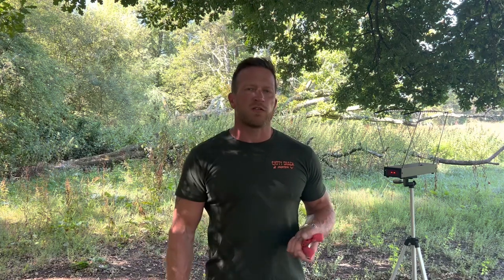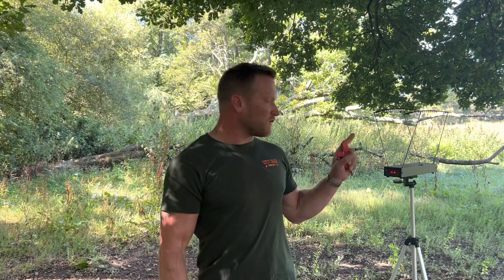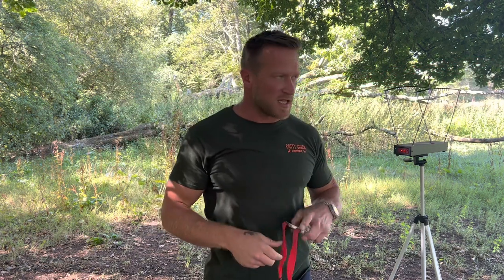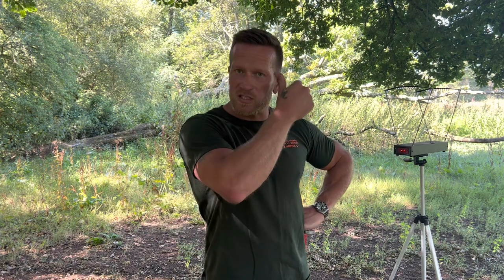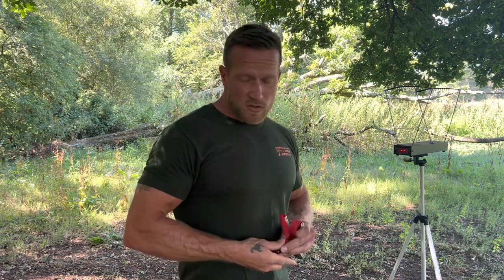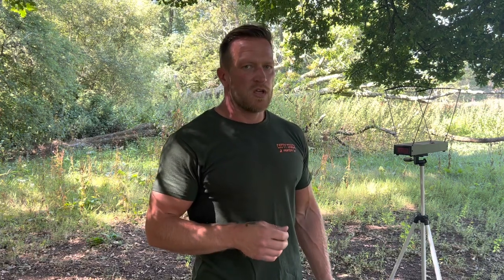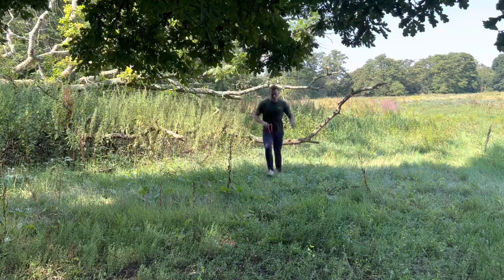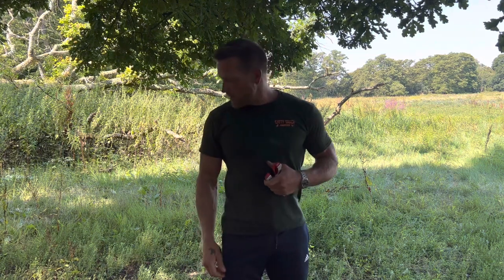‘Red Shot’ + Tips for Accuracy.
Please check out the website! Worldwide shipping.